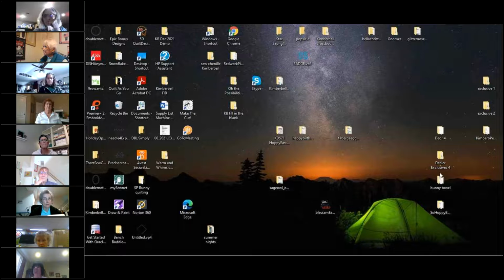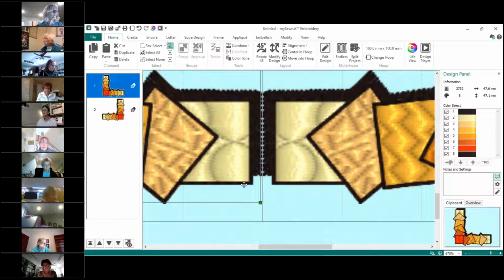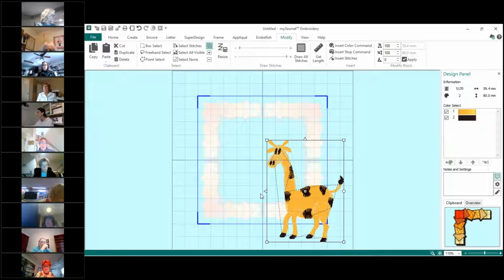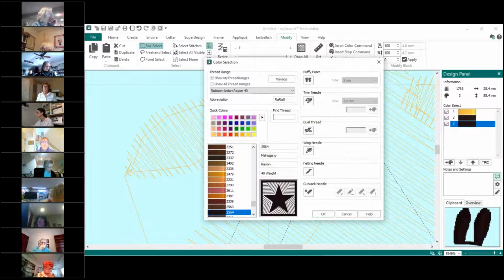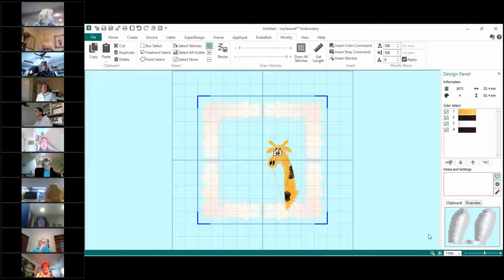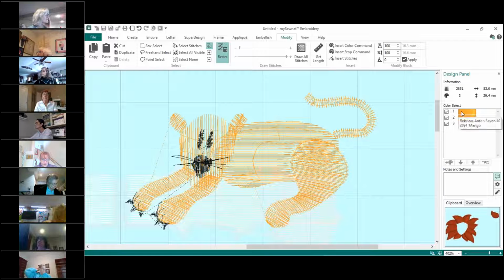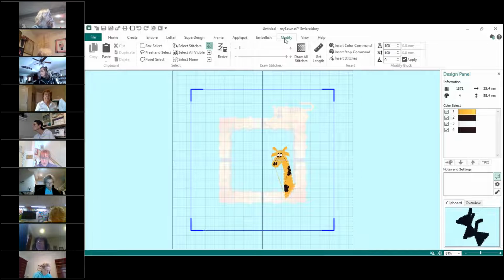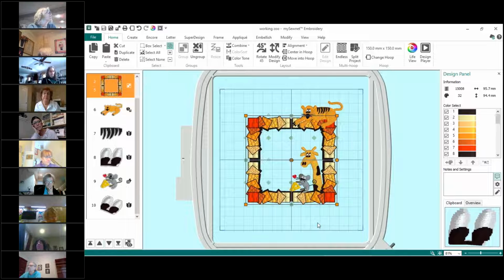Software Club-Jan22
Lesson on Zoo Cadet.  Use modify and superdesign for this lesson